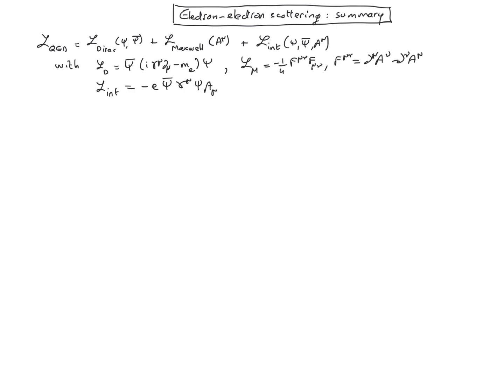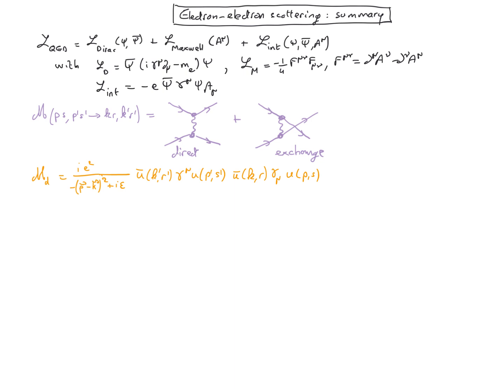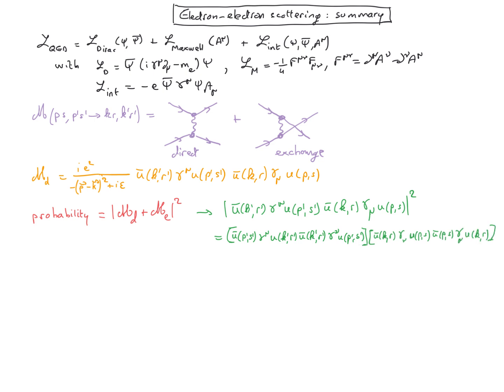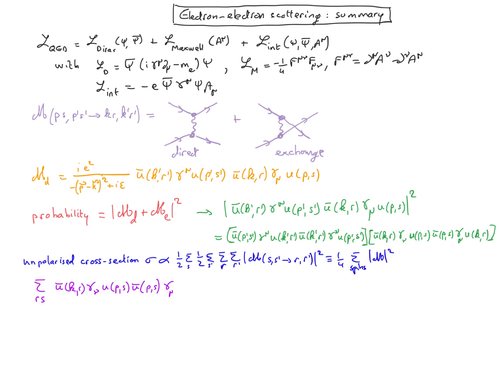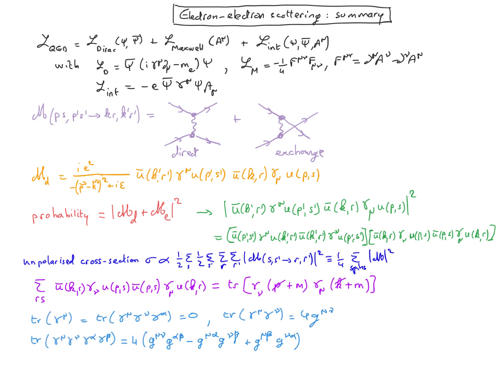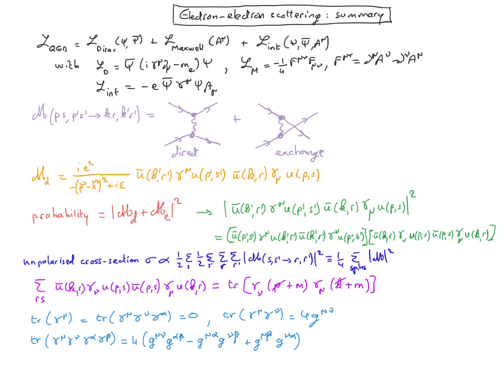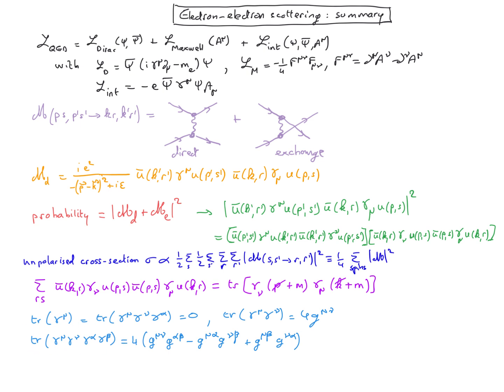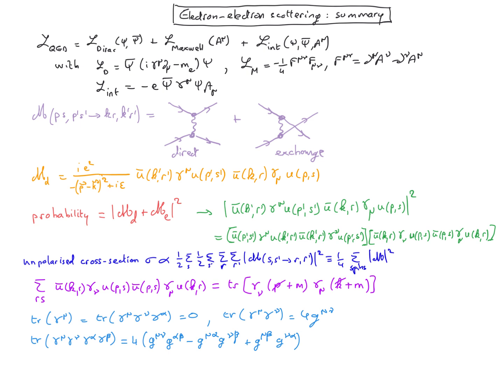QFT16.8 QED summary